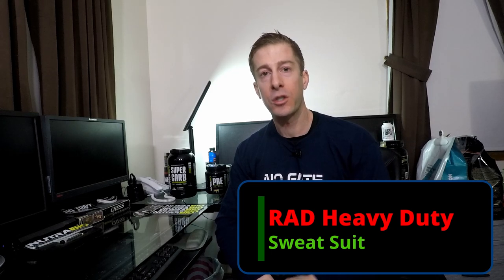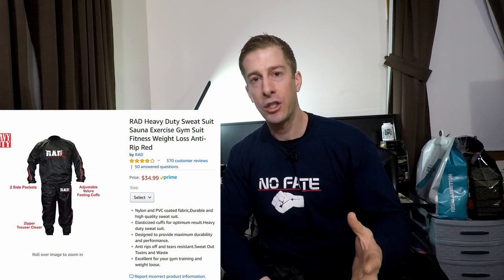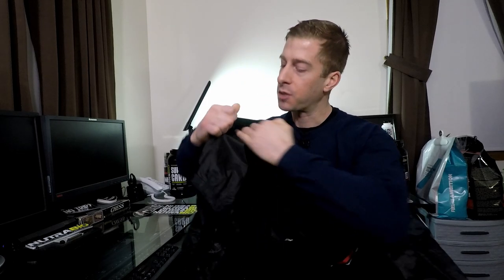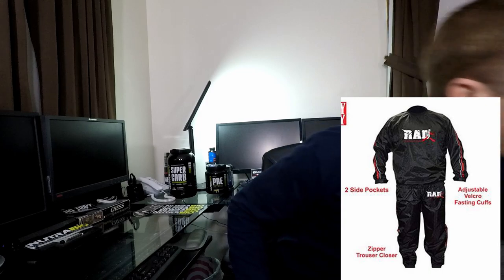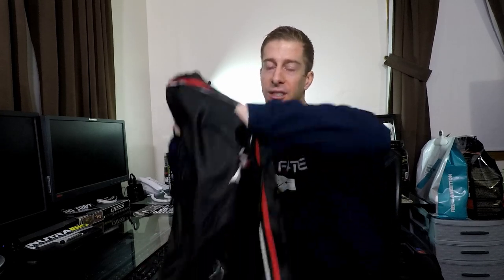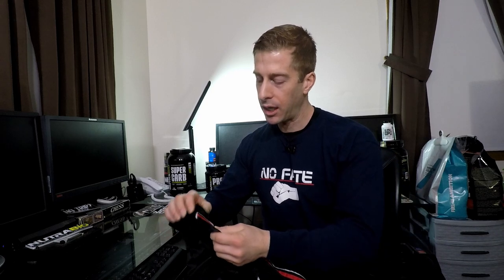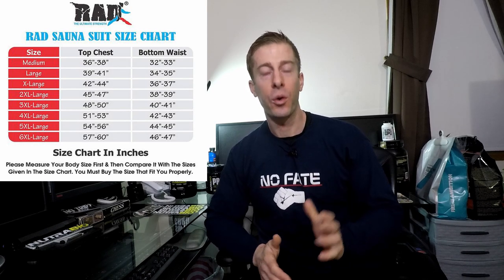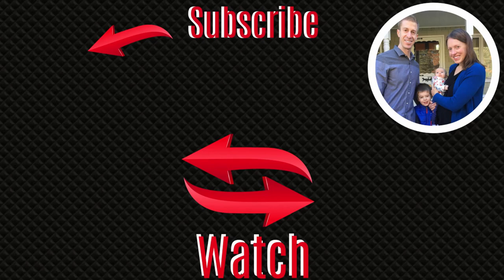Heavy Duty RAD Sweat Suit | 1 Month Review | Dad's Home Gym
I go over the PROs and CONs of RAD’s Heavy Duty Sweat Suit after a month of use.  Sizing, cost, tearing, etc.

As the father of a 4 year old and an infant, I am dedicated to helping other dads be a great father to their children and STILL accomplish their own personal goals. I provide ideas and insights to save you money, time, and energy…. three things that are in short supply for every dad out there. I’ll also be taking you inside this dad’s tricks, travels, and tribulations.